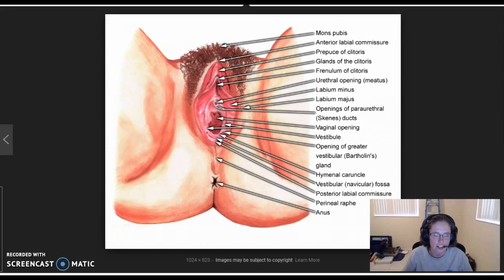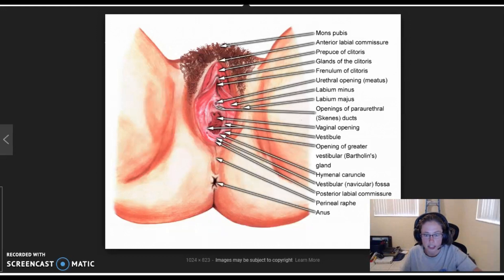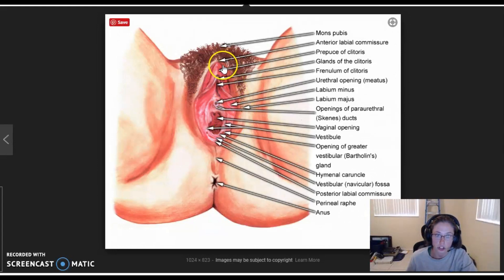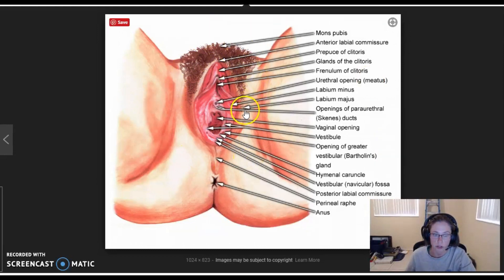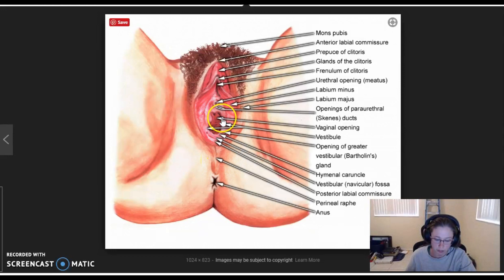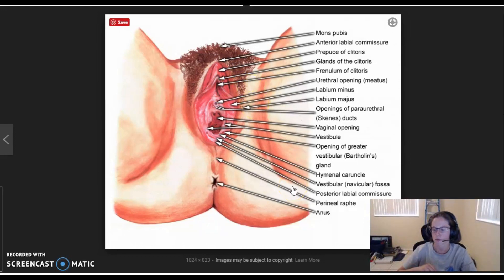VAGINA ANATOMY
CHECK OUT THIS QUICK TUTORIAL ON ANATOMY OF THE VAGINA.